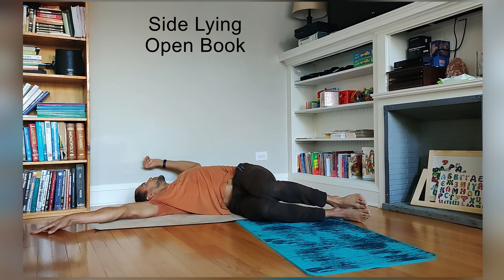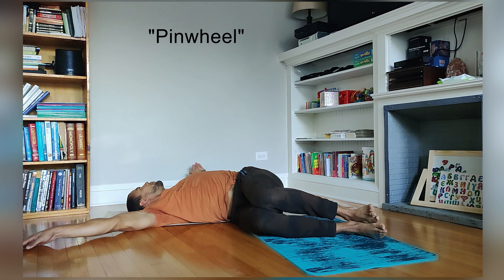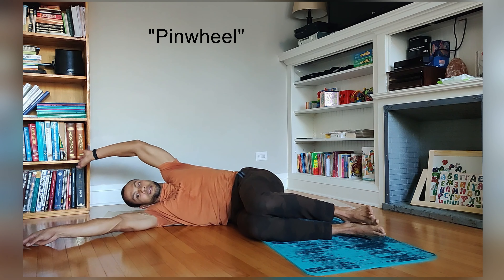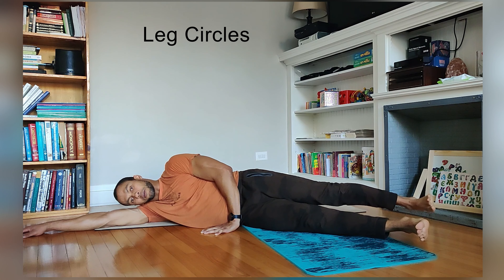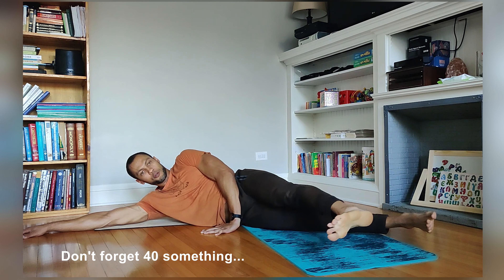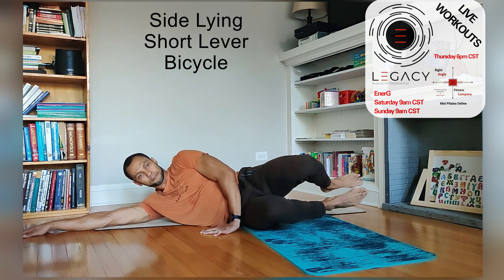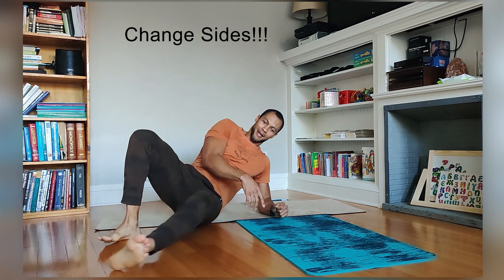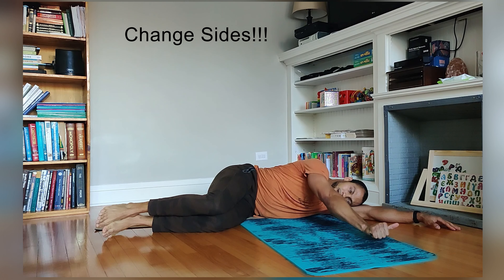15 Minute Pilates for Golf Workout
Side-lying series from our LIVE Mat Pilates Online class. Featuring shoulder, thoracic and hip mobility as well as glute and powerhouse work.